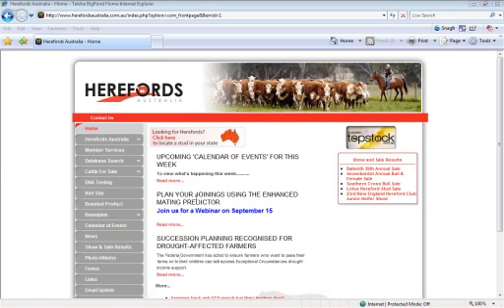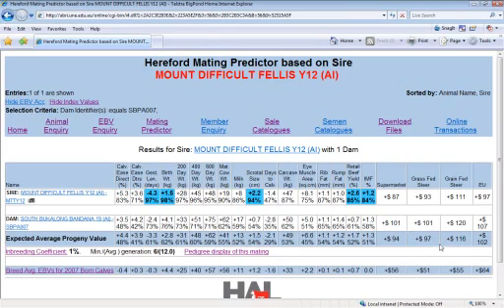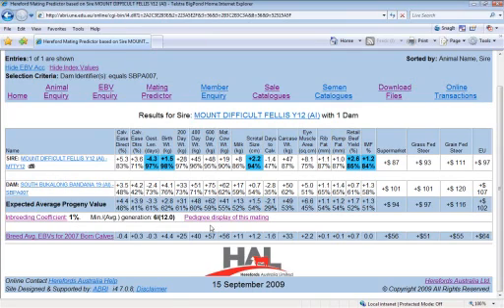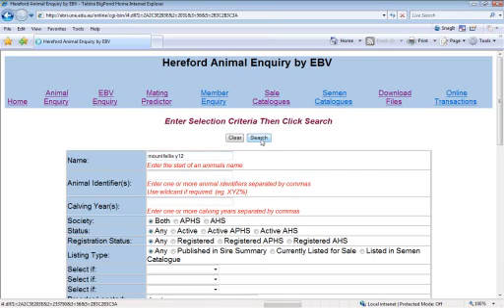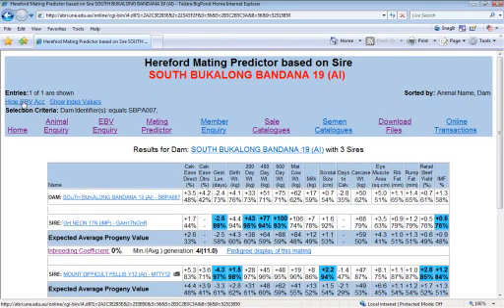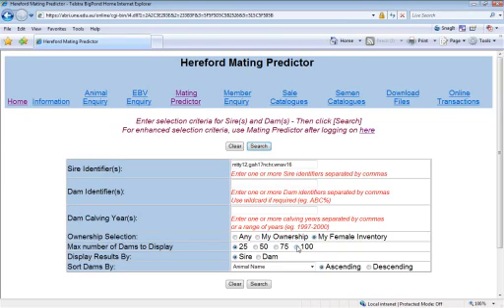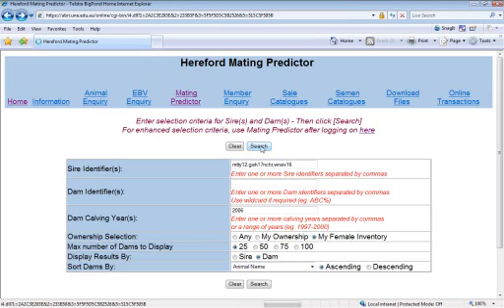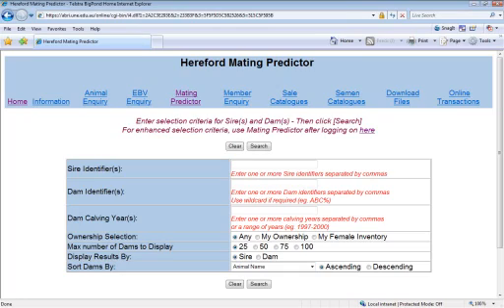Using the Enhanced Hereford Mating Predictor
This webinar was presented by Geoff Taylor (HAL) & Andrew Byrne (SBTS) and demonstrated how Hereford & Poll Hereford members can use the enhanced mating predictor tool that is available via the Herefords Australia website when planning their upcoming joinings